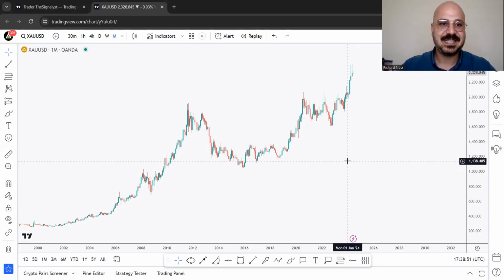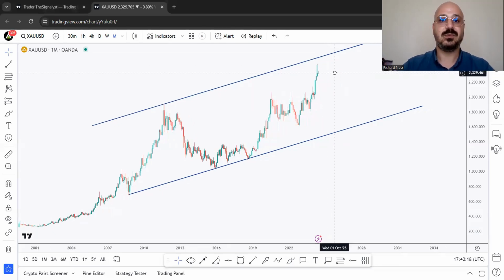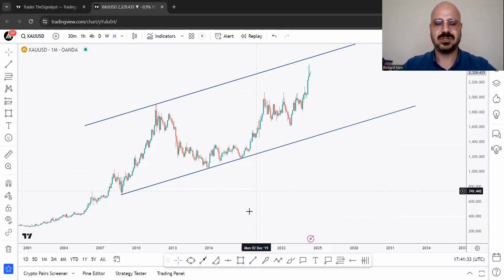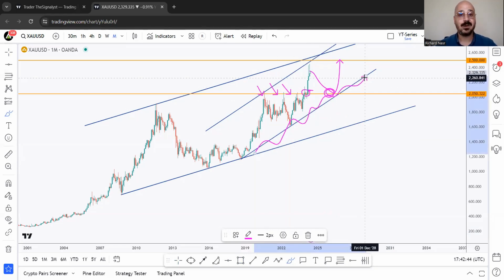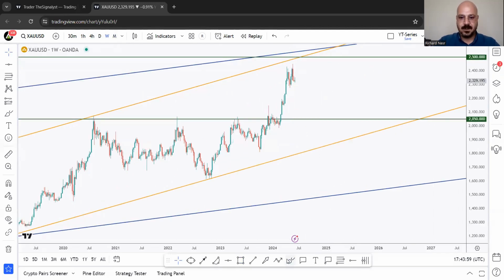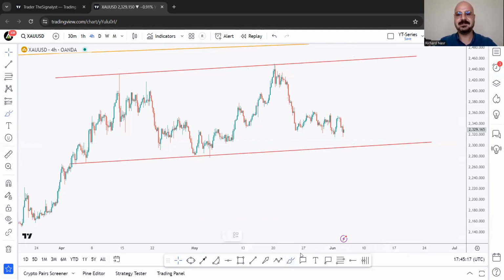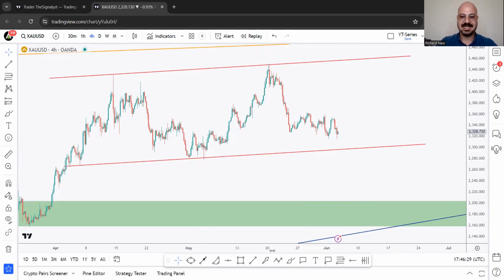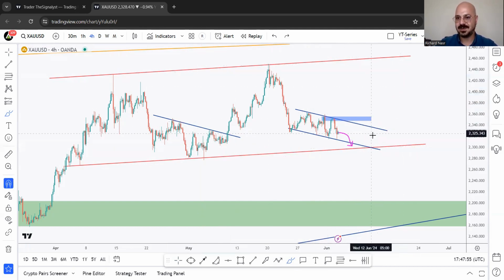GOLD Multi-Timeframe Analysis || from Scratch || Episode 1